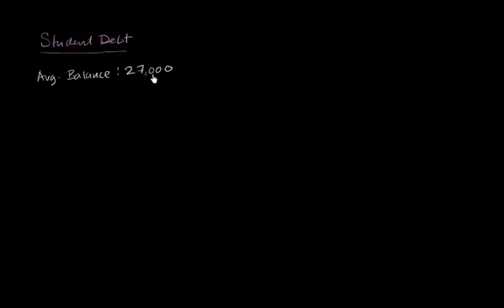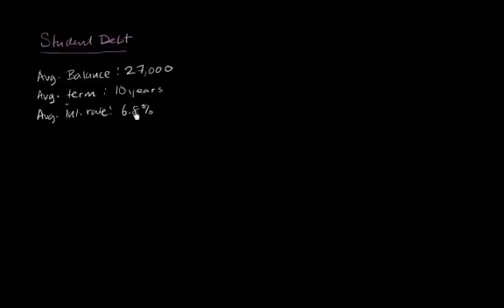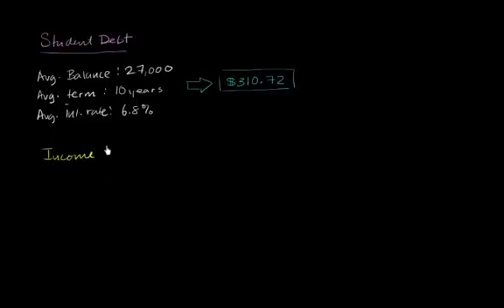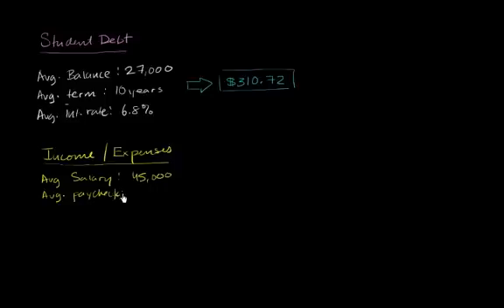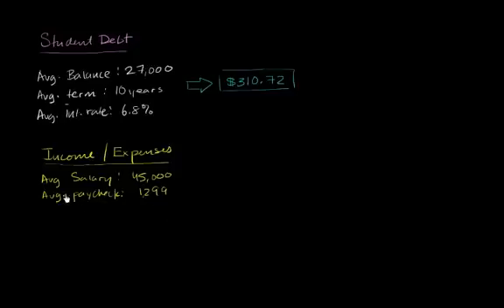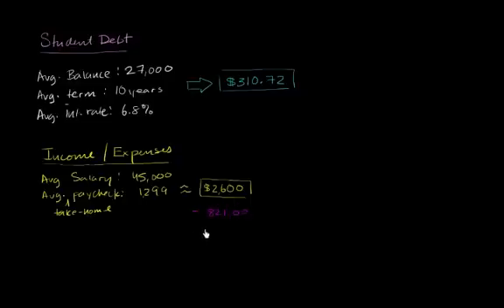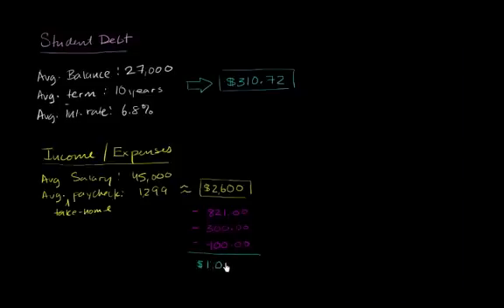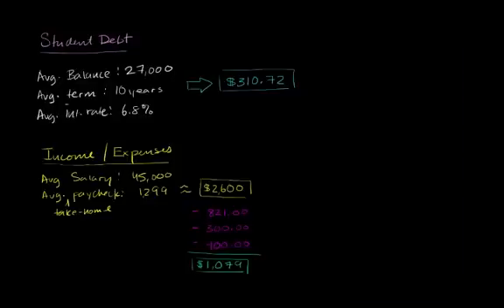Managing your debt level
Explore implications of varying college debt-levels.  for Khan Academy's complete college admissions and financial aid resource!